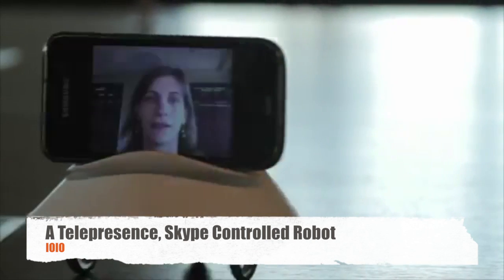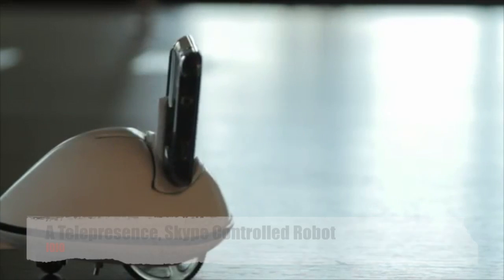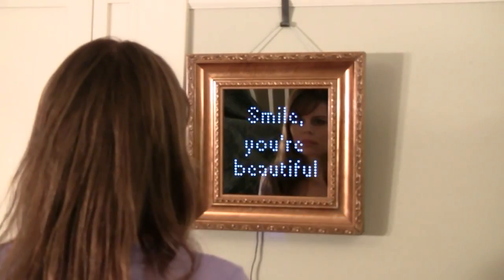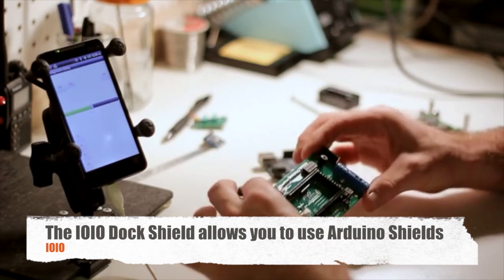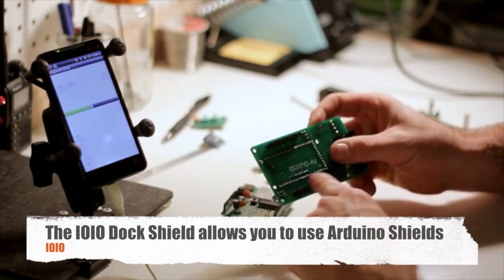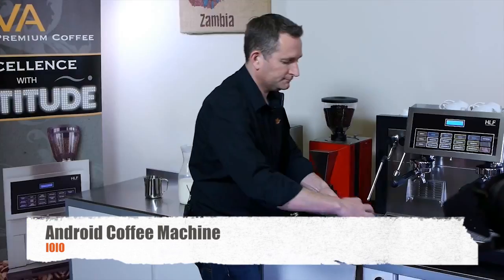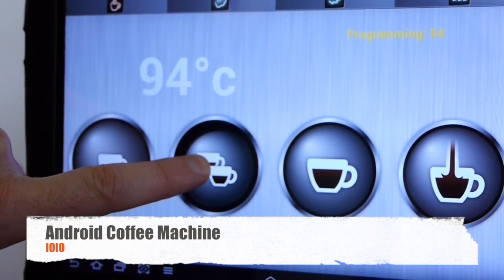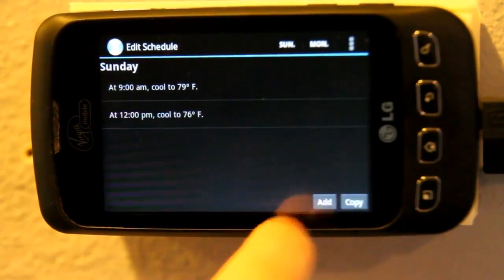What You Can Build With IOIO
A small selection of projects showcasing what you can do with the open source, IOIO board.